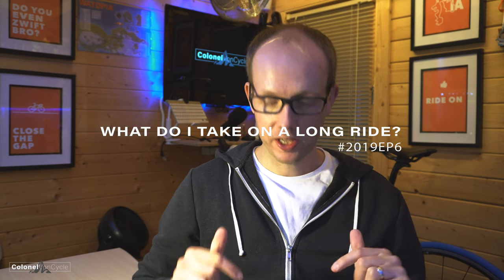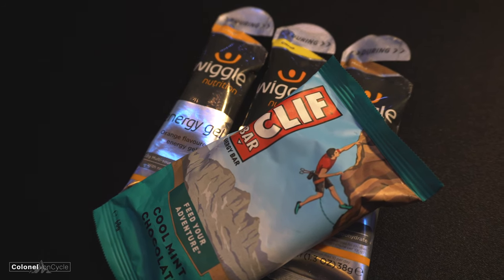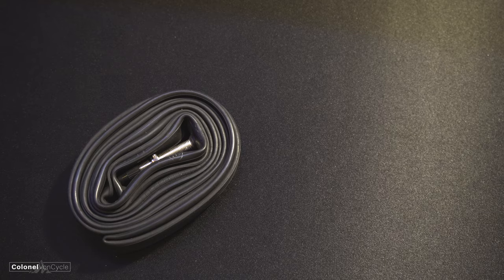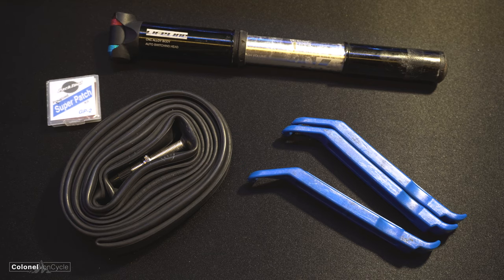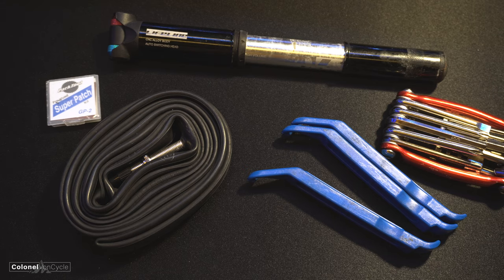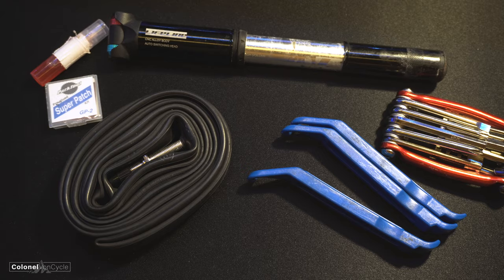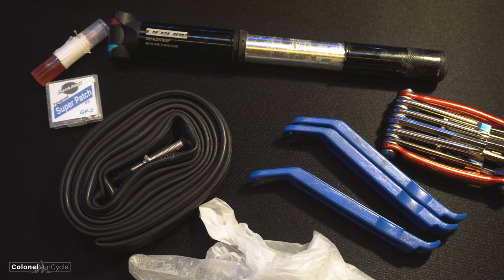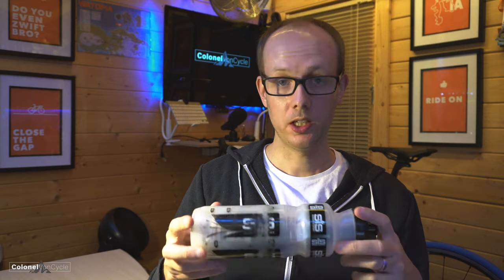WHAT DO I TAKE ON A RIDE?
2019EP6 – WHAT DO I TAKE ON A RIDE?

Filmed 1st May 2019
In response to a subscriber's question, I sit down and chat about the essential things you need to take out with you on a long ride.

Equipment I use:
iPhone 8